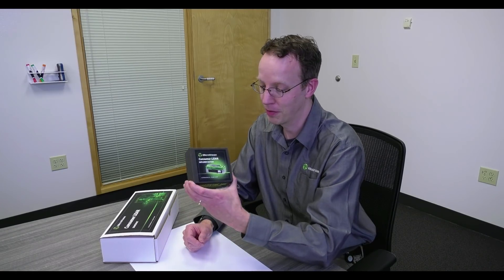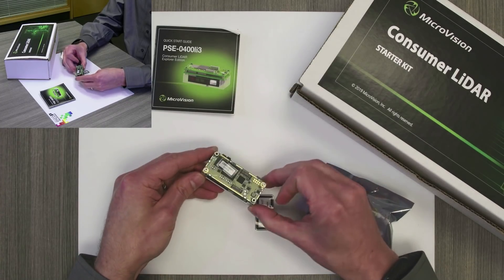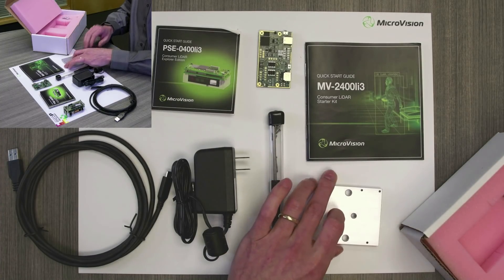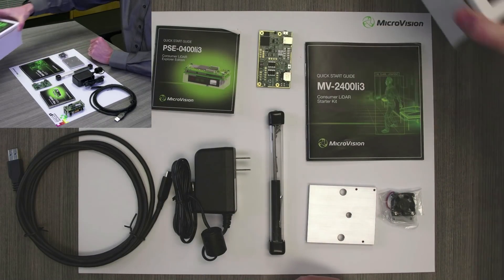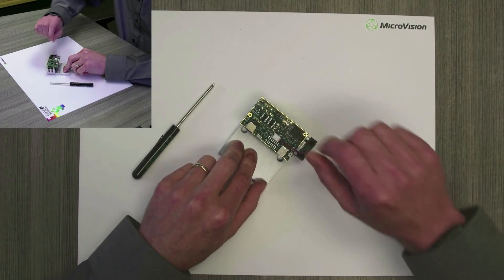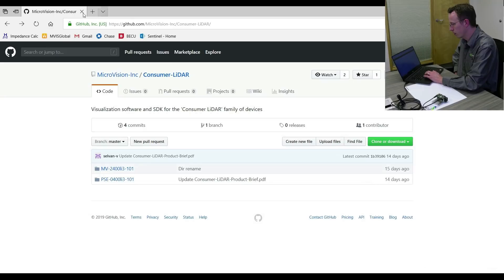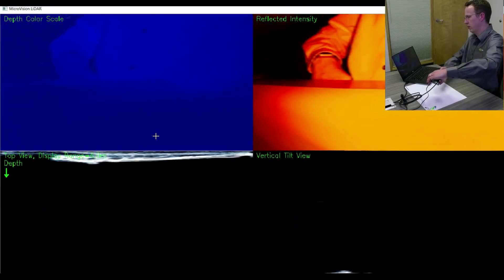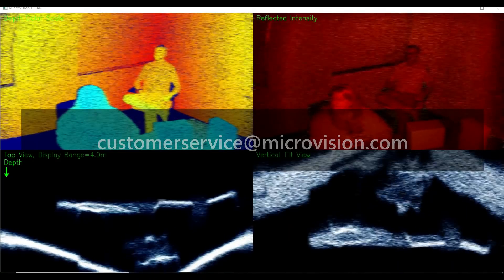Consumer LiDAR Explorer Edition & Starter Kit Setup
Watch as MicroVision engineers unbox the Consumer LiDAR Explorer Edition and Starter Kit and show you how to set it up.  This video is for select customers who placed orders and it shows them how to get up and running quickly.  In this video we’ll walk through the setup steps, install the software, and demonstrate the visualizer. The Explorer Edition is the first product in MicroVision’s Consumer LiDAR product family combining hardware and software in a small form factor, opening up a world of possibilities for sensing your environment.